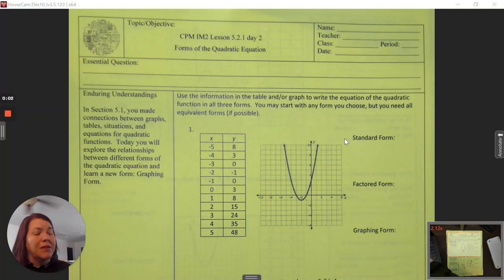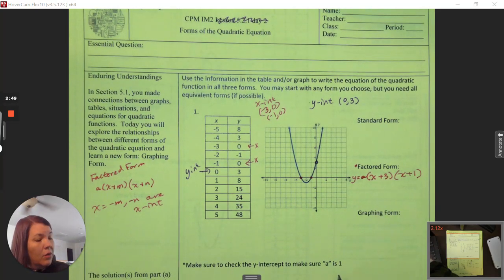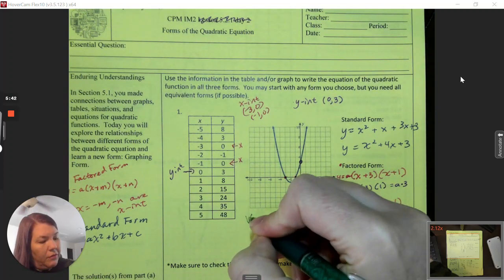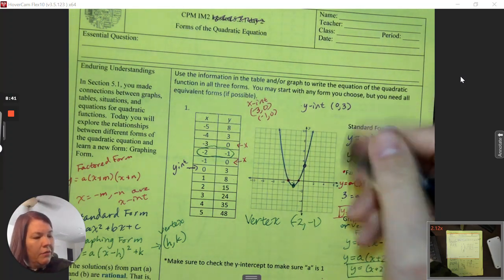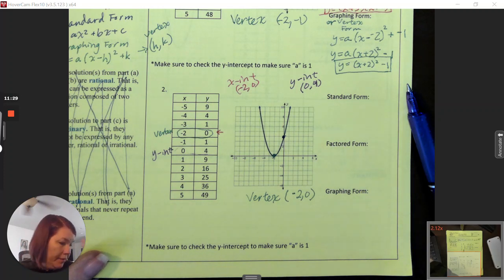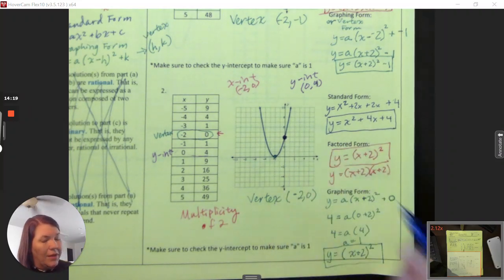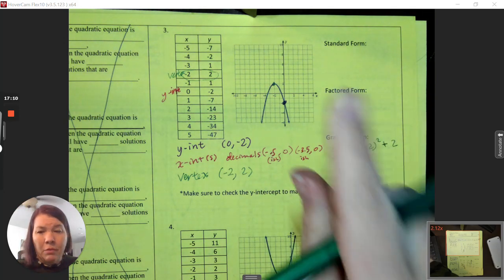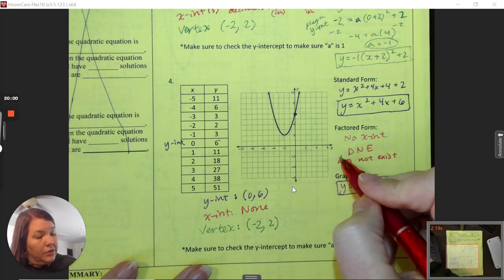M2 - Forms of Quadratic Equations